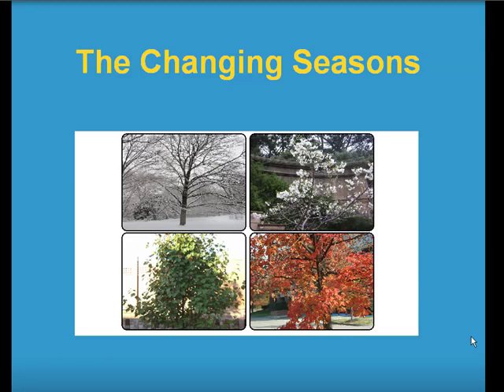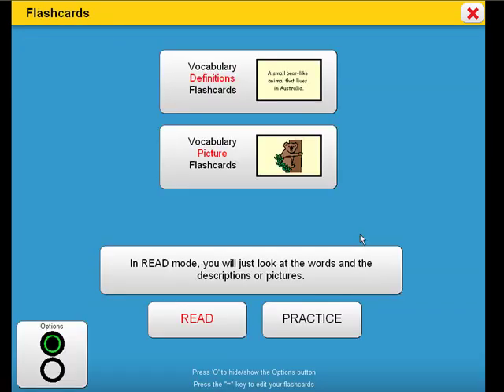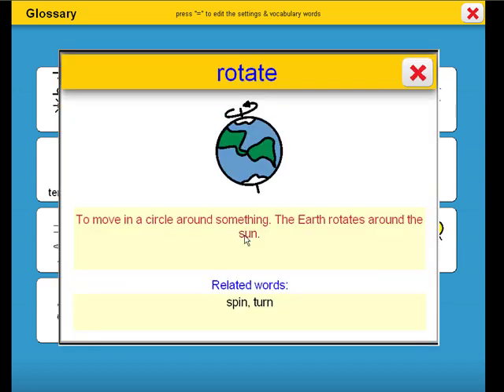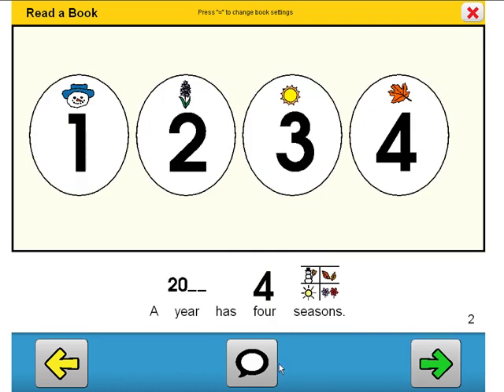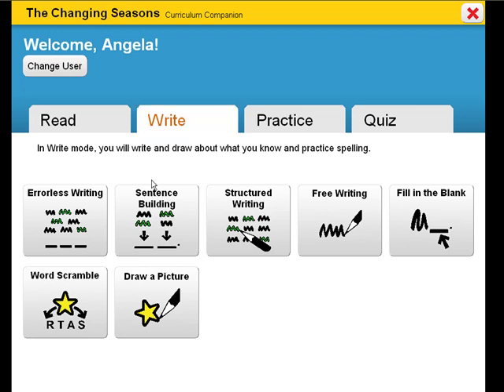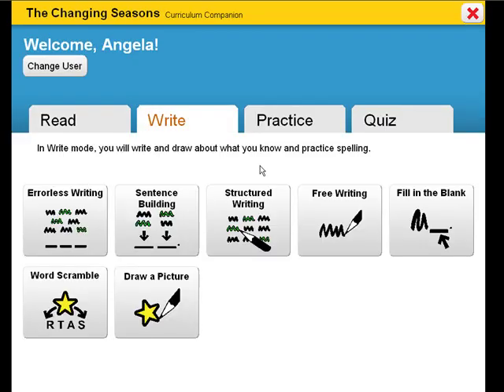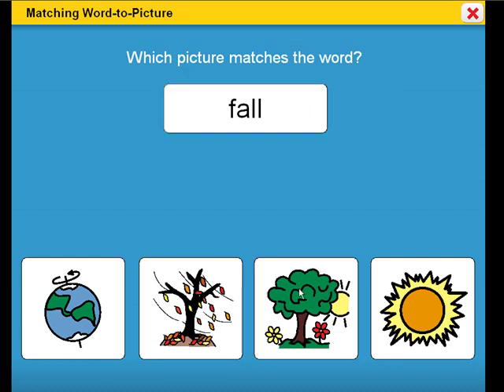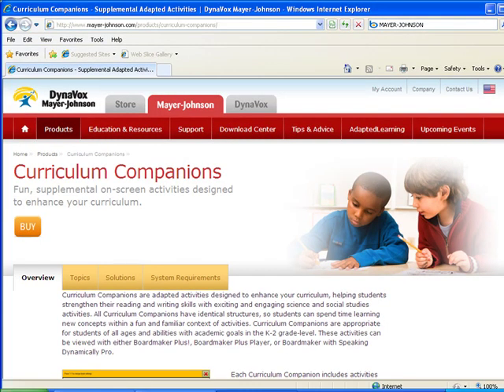Boardmaker Curriculum Companions - Changing Seasons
Curriculum Companions are adapted activities designed to enhance your curriculum, helping students strengthen their reading and writing skills with exciting and engaging science and social studies activities.

Each Curriculum Companion includes activities focused on instruction, practice and assessment for each theme, while building reading and writing skills with prompting support at adjustable levels to suit each students individual needs and goals.

Environmental changes are highlighted, along with various activities typically experienced in each of the four seasons.